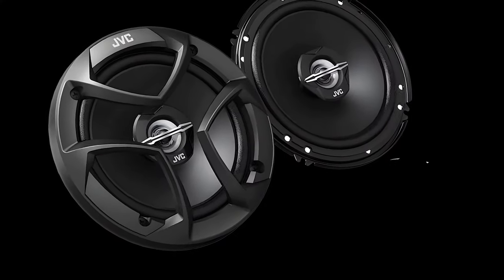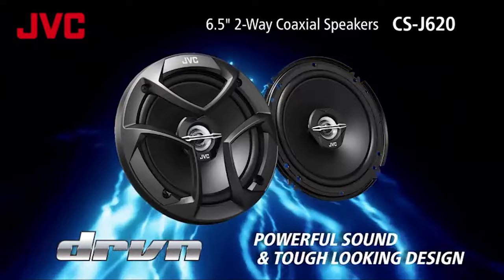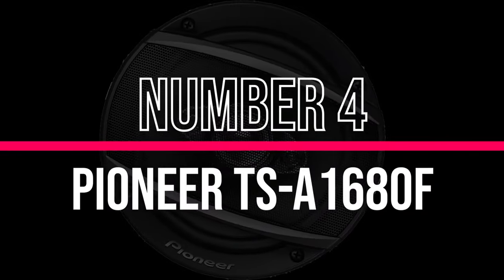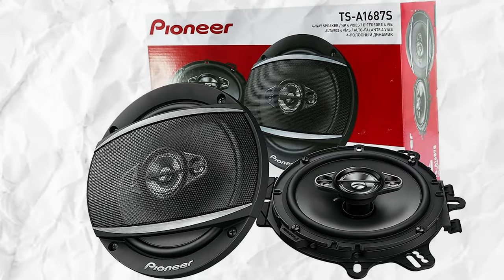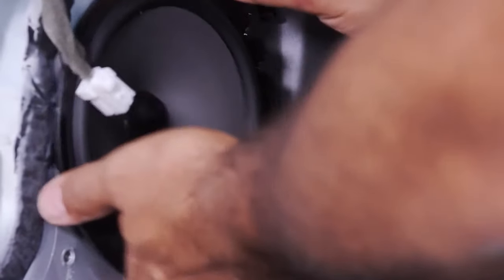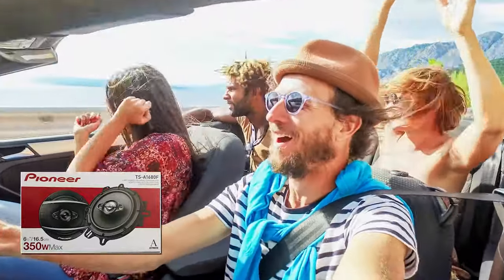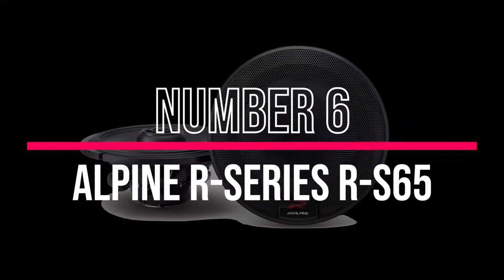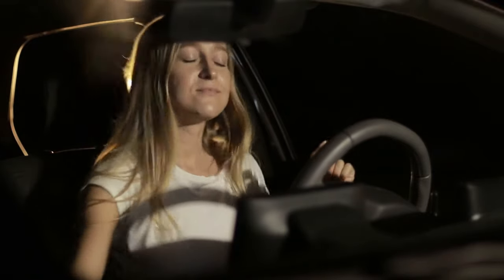6 Best 6.5 Inch Car Speakers (for Bass) in 2024: Reviews and Buying Guide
We tested 10 of the best 6.5 inch car speakers for bass and here are our top choices.

Check Prices Here:

JBL GTO629

Rockford Fosgate R165X3

JVC CS-J620

Pioneer TS-A1680F

JBL CLUB6520

In the world of car audio, finding the perfect set of speakers can make a significant difference in your overall driving experience. If you're on the hunt for the best 6.5-inch car speakers that deliver exceptional bass without the need for an additional amp, you've come to the right place.

In this video, we'll take a closer look at a range of 6.5-inch car speakers, considering factors like bass performance, budget-friendliness, and suitability for use without an amplifier. Our goal is to help you make an informed decision that suits your audio preferences and wallet.

When it comes to bass enthusiasts, the quest for the best 6.5-inch car speakers for bass is a top priority. We've sifted through the options to bring you speakers that not only boast impressive bass response but also do so without requiring an external amp. The focus here is on delivering a punchy low-end that enhances your in-car audio experience without the need for additional equipment.

For those mindful of their budget, we've also included options that stand out as the best budget 6.5-inch car speakers. We understand that quality audio shouldn't break the bank, and our selections cater to those looking for a wallet-friendly yet reliable upgrade to their car's sound system.

Additionally, we'll explore 6.5-inch car speakers suitable for your car doors. The right set of speakers can transform your vehicle's audio environment, providing clear and crisp sound directly from your car doors. We'll guide you through options that not only fit seamlessly into your car door spaces but also deliver top-notch audio performance.

As we delve into each set of speakers, we'll discuss their key features, installation considerations, and real-world performance, giving you a comprehensive overview to aid in your decision-making process.

Whether you're a bass enthusiast, on a budget, or simply in search of quality 6.5-inch car speakers for your car doors, this video has you covered. Upgrade your car audio system without the hassle of an external amp, and discover the best 6.5-inch car speakers that deliver on both performance and value.

Keep watching to learn about 6.5 inch car speakers reviews, best 6.5 inch car door speakers, and best 6.5 inch car speakers for bass.

Inspired by Top 10 Zone, Top 5 Picks, 10BestOnes, Techs You Can't Live Without, and Top Tech Now.

Inspired by Top 5: BEST 6.5 Inch Car Speakers (2024)

Inspired by Top 5 Best 6.5 Inch Car Speakers In 2023 (Buying Guide)

Inspired by Top 10 Best 6.5 Inch Car Speaker (2024)

Inspired by Good, Better, Best 6.5" Component Speakers Alpine R-S65C.2, Memphis PRX-60C and BLAM S165.80+

Inspired by Top 6 best 6.5 speakers By Sales rank Alpine S-S65 KICKER 47Kc Pioneer TS-A1680F JBL GX628 Kenwood